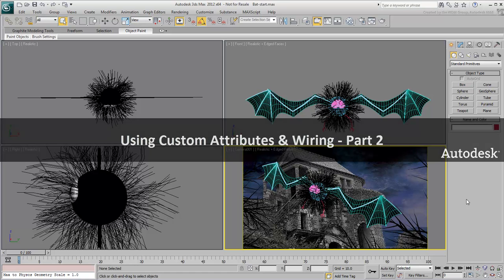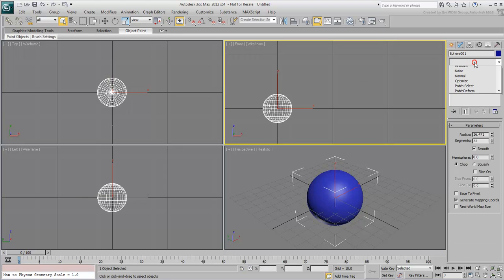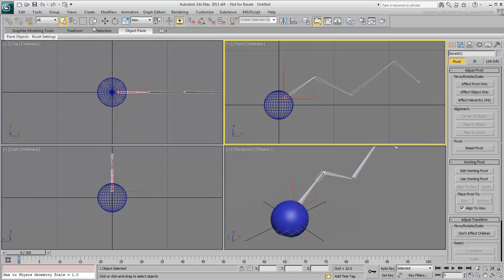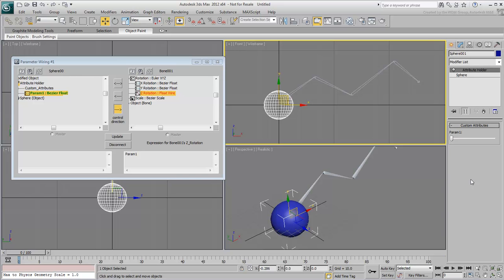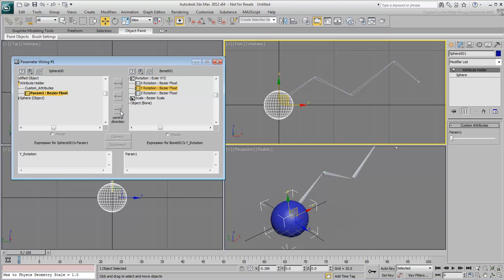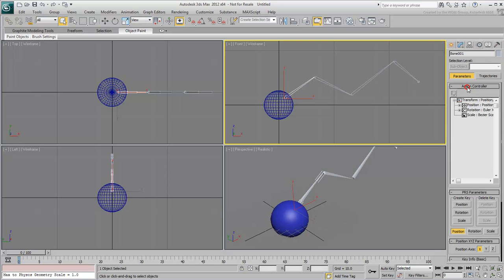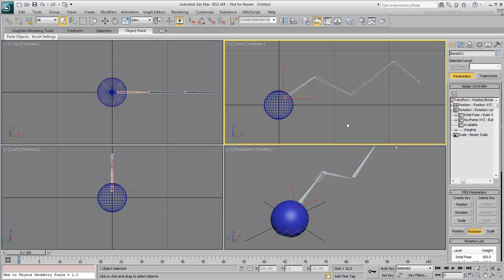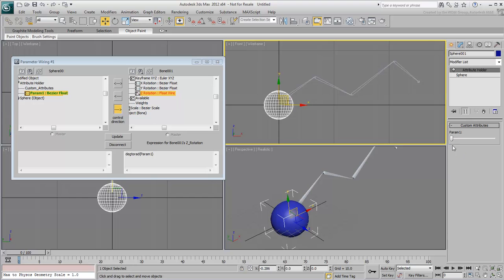Animation Techniques in 3ds Max - Part 2 - Using Custom Attributes and Wiring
In this tutorial, learn how to create Custom Attributes to control object transforms, and particularly FK rotations. Forward Kinematics rotations can be extremely valuable for creating finger curls, pony tails or antennas on certain creatures. Here you learn how to properly control these rotations.

Level: Intermediate
Recorded in: 3ds Max 2012